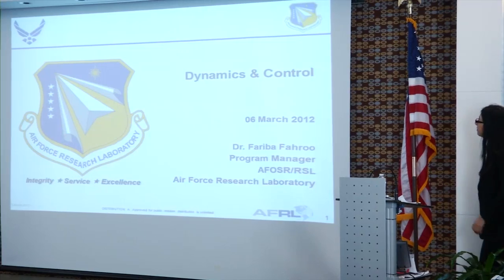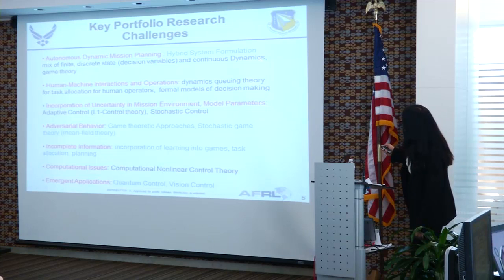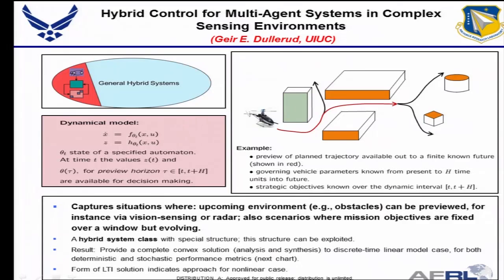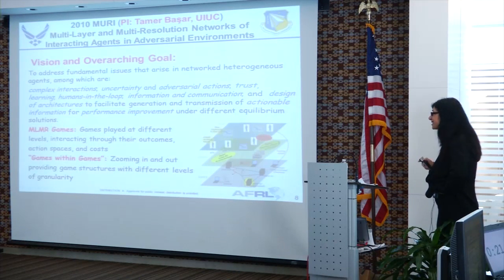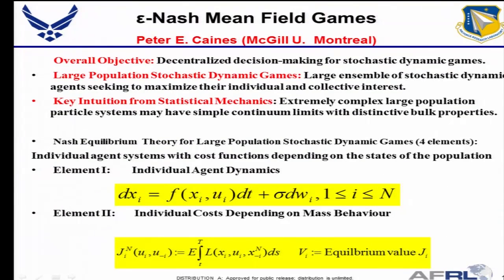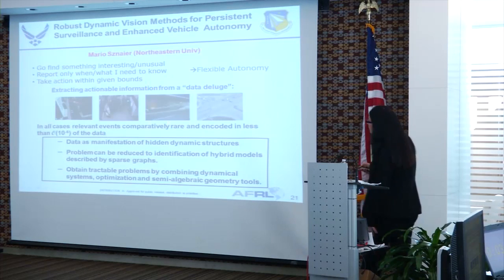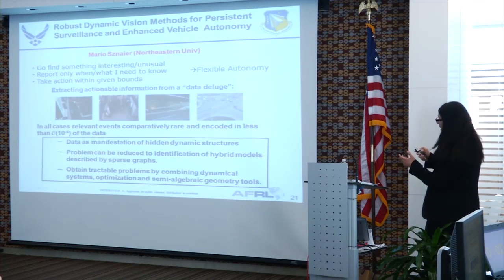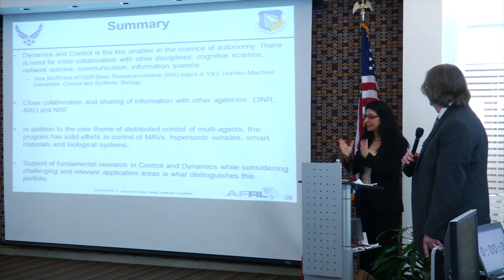Dr. Fariba Fahroo - Dynamics & Control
Dr. Fariba Fahroo presents an overview of her program - Dynamics & Control - at the AFOSR 2012 Spring Review.